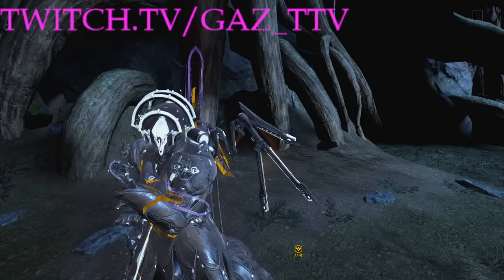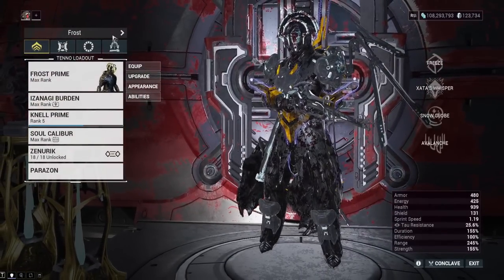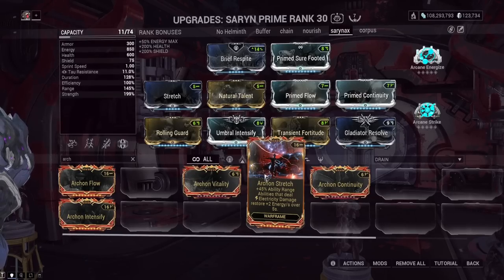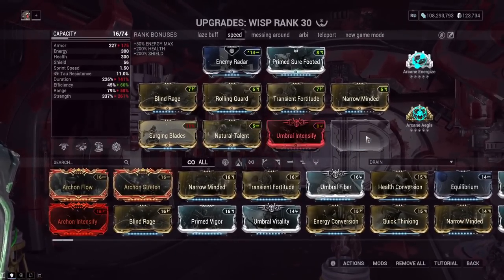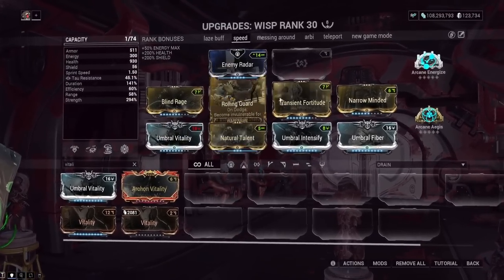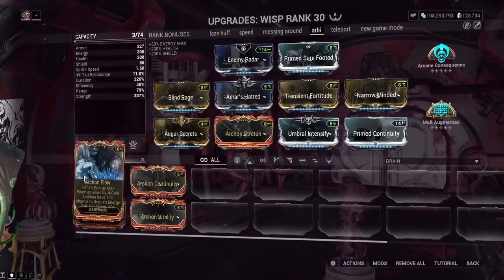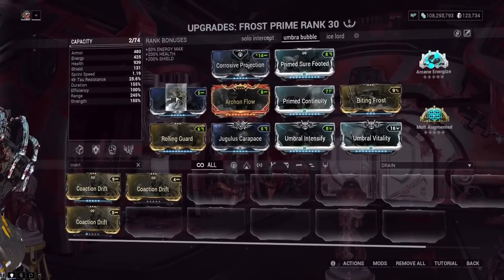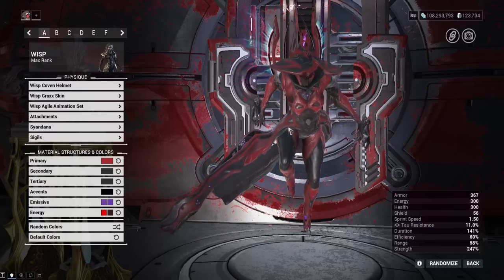[WARFRAME RANT] ARCHON MODS Are Disappointing And Need Changes + How I Would Buff Them l Veilbreaker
This was all unscripted as usual

Voicing my viewpoints on archon mods, from the stats they provide and their bonus... followed by it being disrespectful to do this after the years of umbra forma.